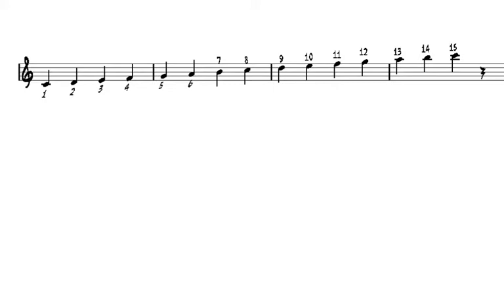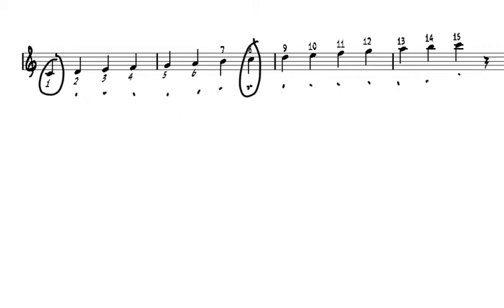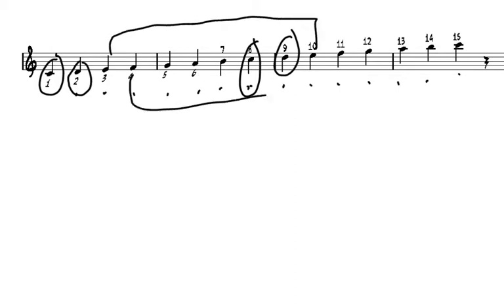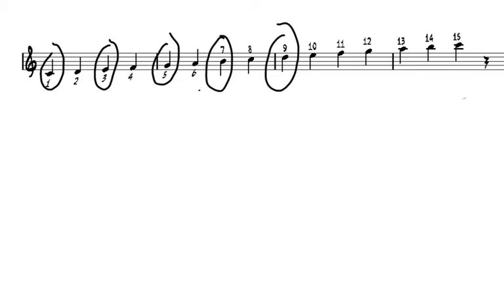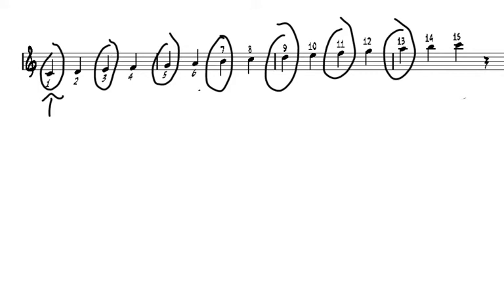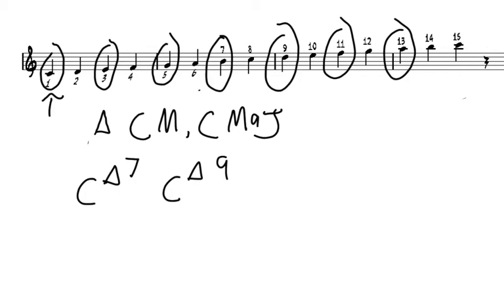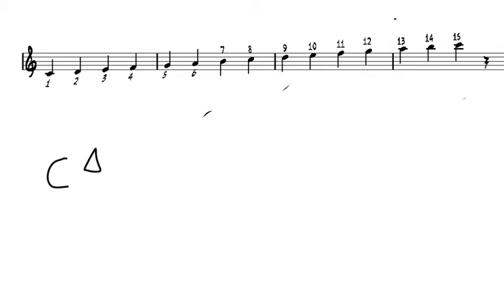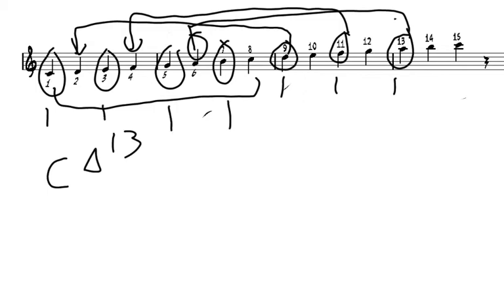Chords and Chord Theory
A lesson on what chords are and how to form them. Check my site for available books!